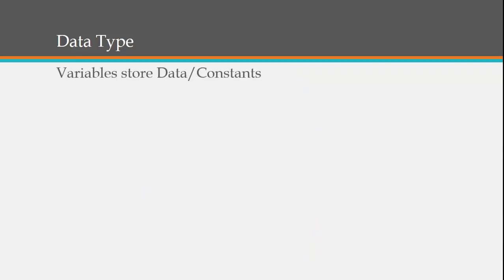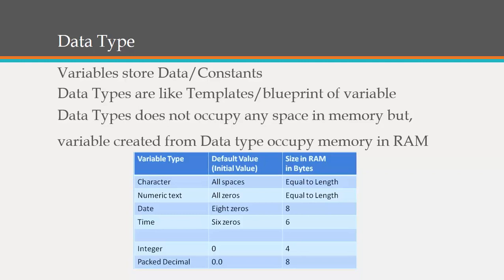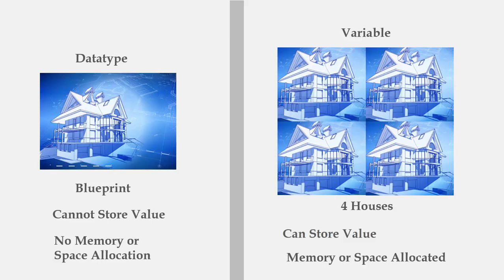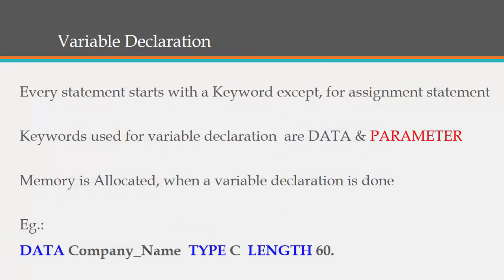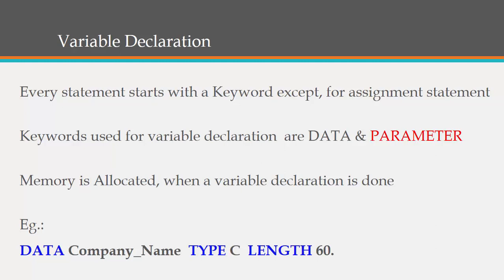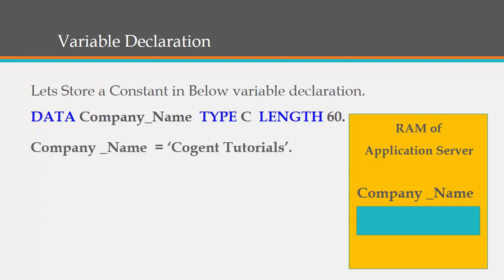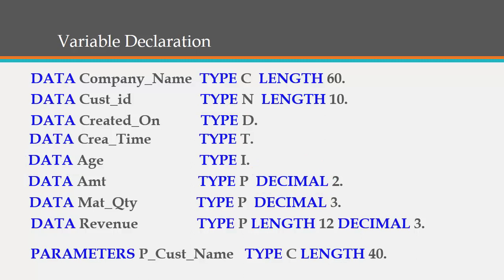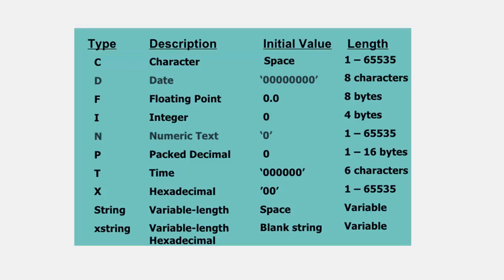SAP ABAP in BW Training: Data Type and Variable.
SAP ABAP in BW Training: Core ABAP Topics
In this session, we'll learn about date operations examples in BW. that we usually come across while loading date in BW system.

It is the best sap training that is highly recommend for beginners or BW consultants.
You can get this training for free just hit the above link.

SAP ABAP in BW Training